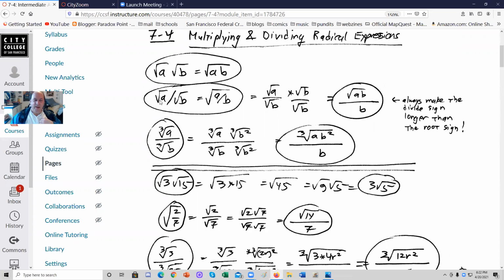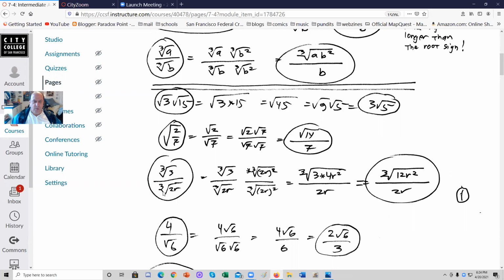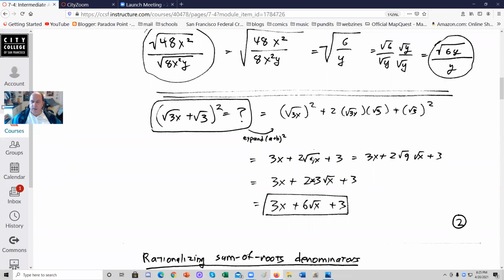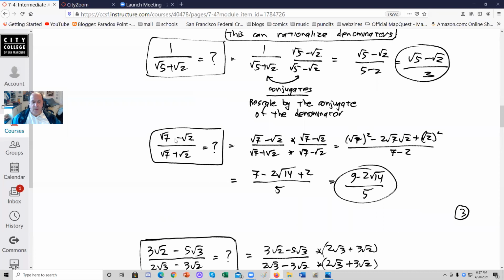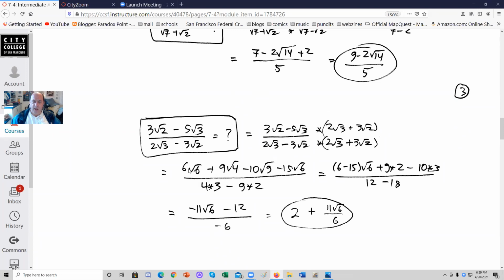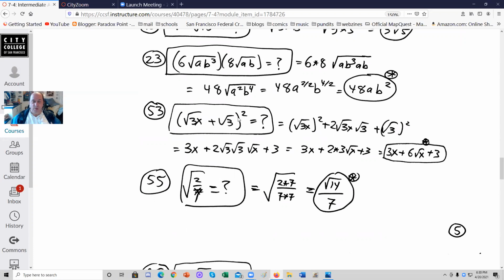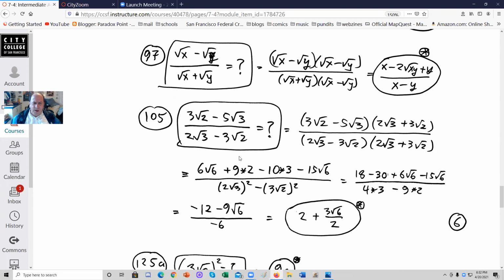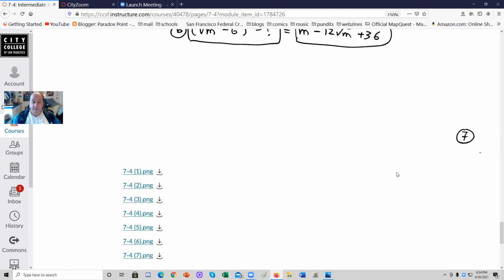intalg 7 4